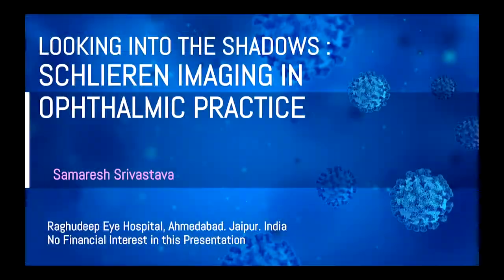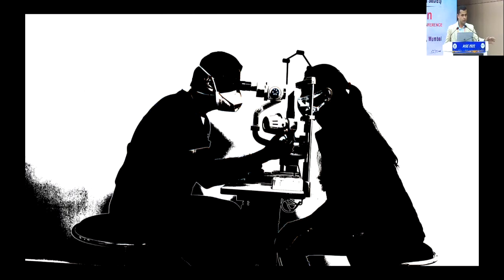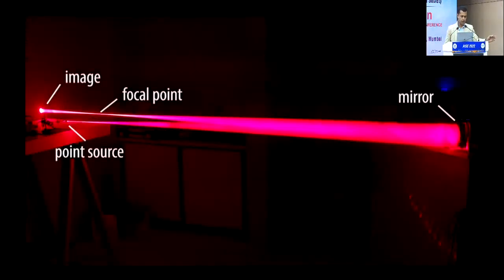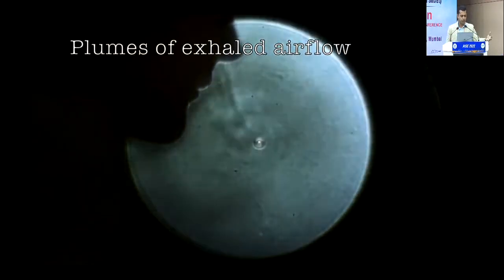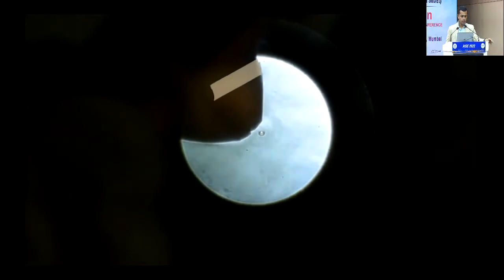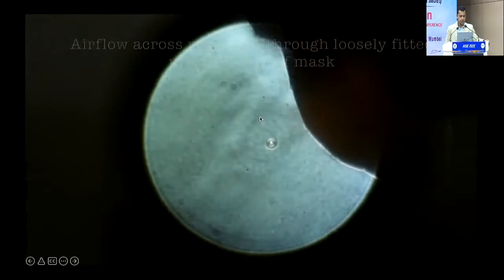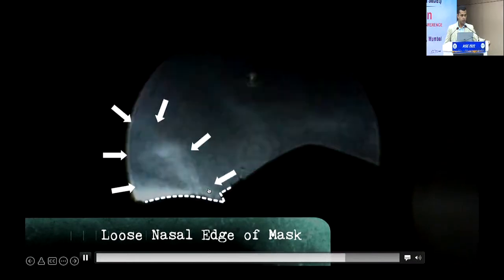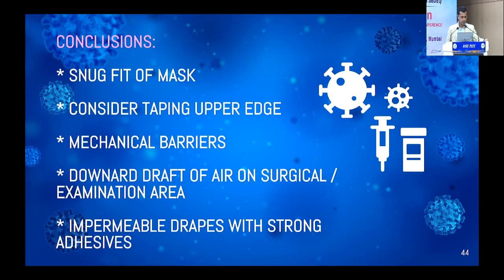AIOC2022 GP137 topic Dr Samaresh Srivastava Studying Air Flow in Covid